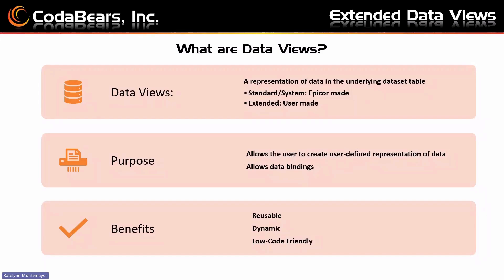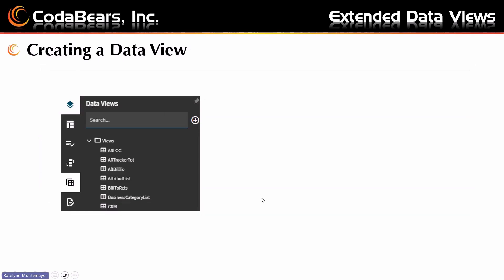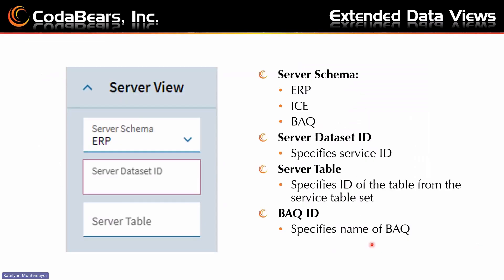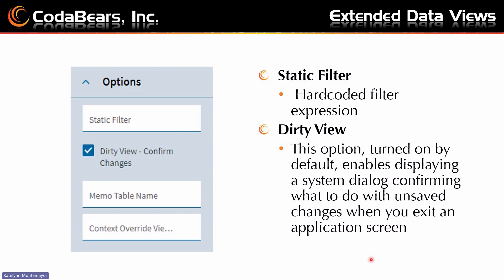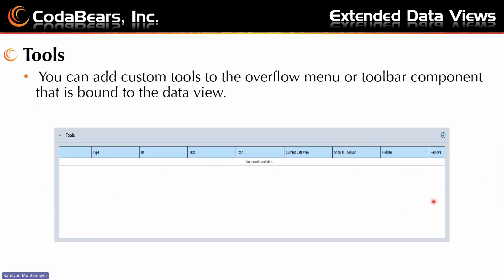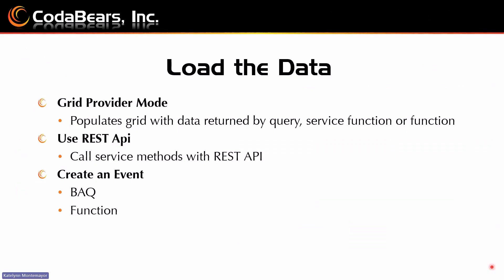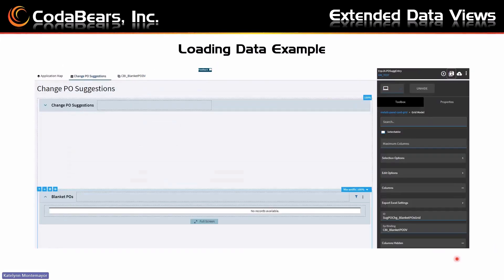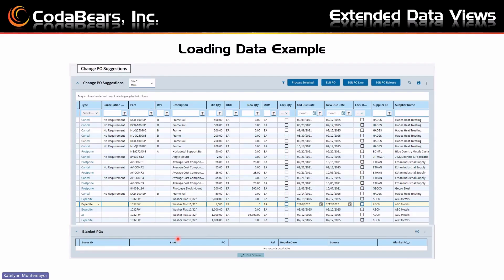Epicor Application Studio: Unlocking the Power of Linkable Extended Data Views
Take your Application Studio skills to the next level with this Lunch & Learn session on Linkable Extended Data Views in Epicor. Building on the basics of Standard Data Views, this session dives deeper into extended capabilities that allow you to create richer, more dynamic, and responsive user interfaces.

📊 What you’ll learn:
✅ How Linkable Extended Data Views (EDVs) differ from standard views
✅ Best practices for displaying complex, user-requested data
✅ Real-world use cases that demonstrate the flexibility of EDVs
✅ How EDVs support more intelligent and interactive UI design in Epicor

Whether you’re customizing dashboards or enhancing data visibility, Extended Data Views give you the control and flexibility to elevate your Epicor UI.

📺 Watch now to master Extended Data Views and build smarter Epicor solutions!